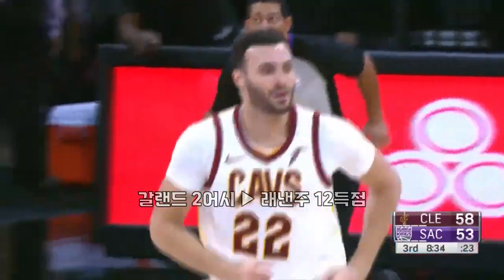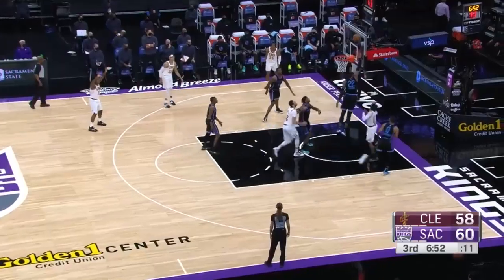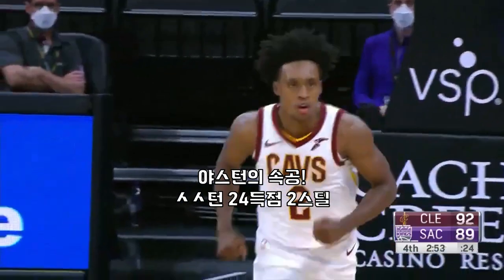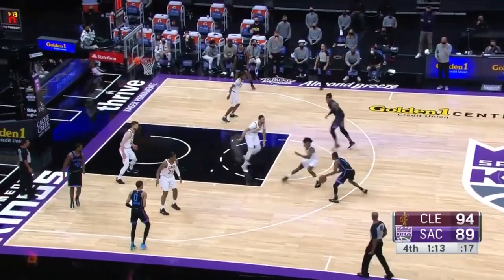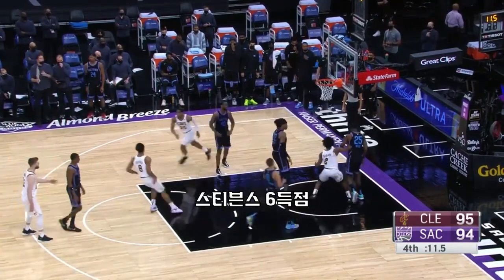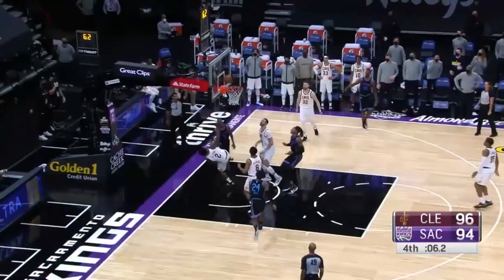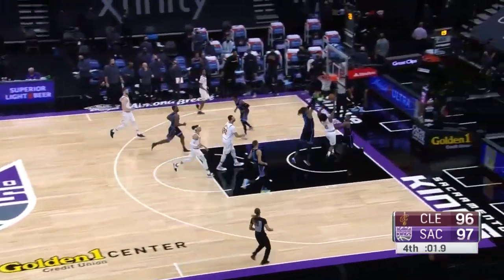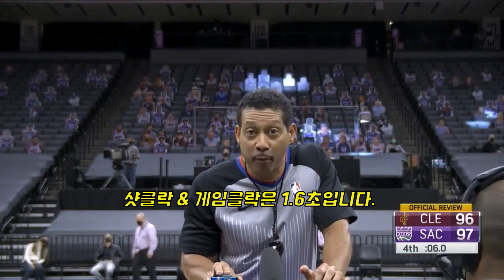[최고의경기] 0.5초를 남기고 시도한 반즈의 3점! 새크라멘토의 운명은?! |3월 28일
클리블랜드 캐벌리어스를 홈으로 불러들인 새크라멘토 킹스!
하지만 1.6초가 남은 마지막 순간 작전타임마저 없는 최악의 상황...
0.5초를 남기고 해리슨 반즈가 3점을 시도하는데?!